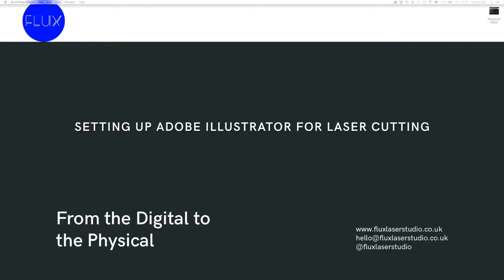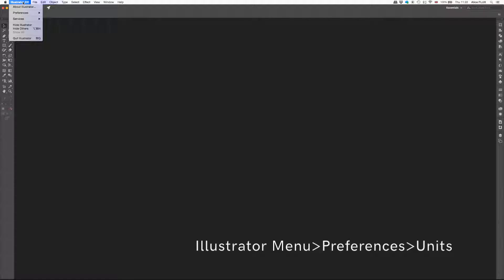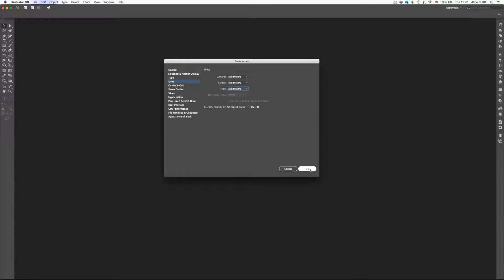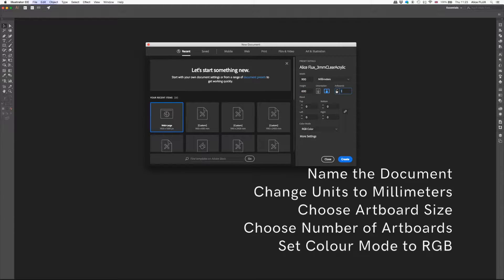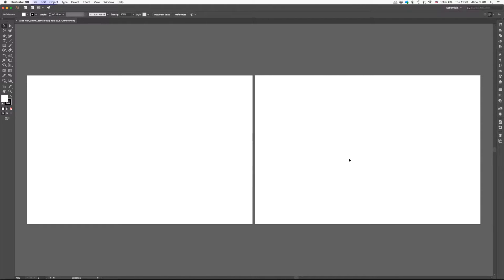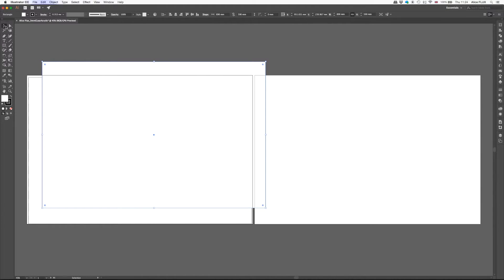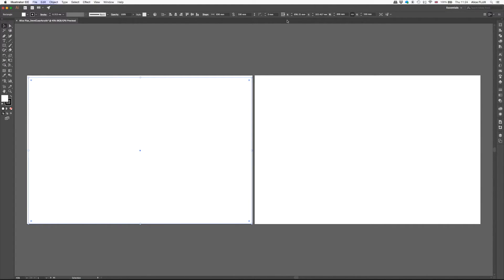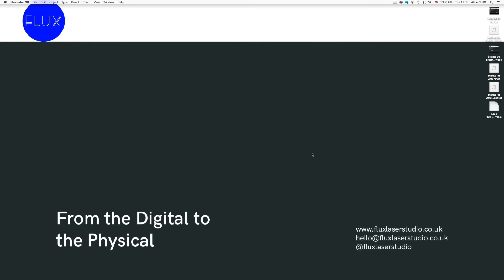Flux Laser & CNC Studio - Setting Up Adobe Illustrator for Laser Cutting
Instructional video to show you how to set up your Adobe Illustrator so it is ready for preparing files for Laser and CNC Cutting and Engraving

For more information on our laser or CNC cutting and engraving services, design or consultation work, or further info on how to prepare files head over to our

We can cut and engrave on laser up to 1200x900mm in size and CNC up to 1200x2400mm and can post out worldwide.